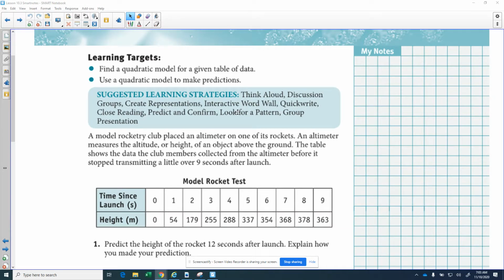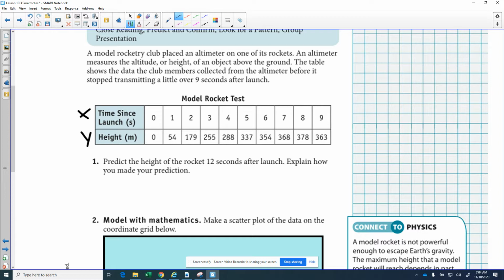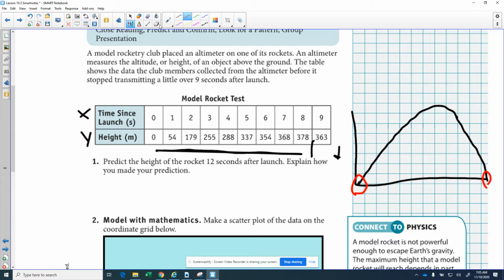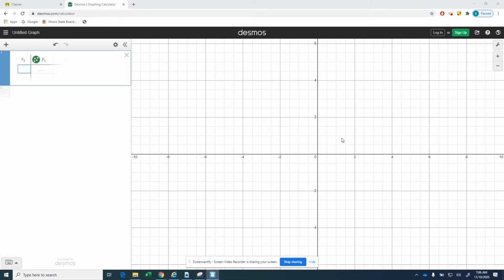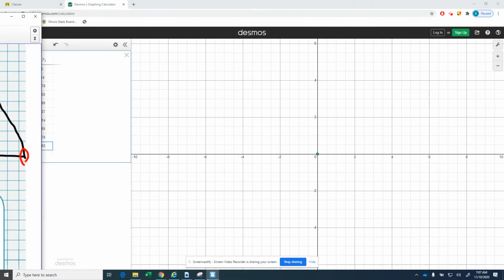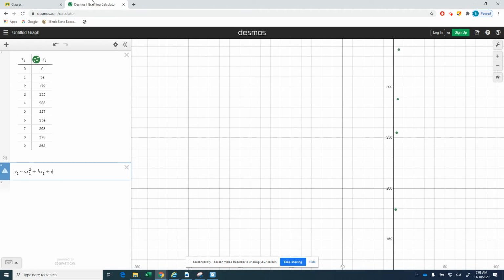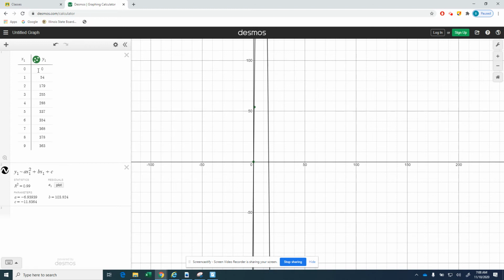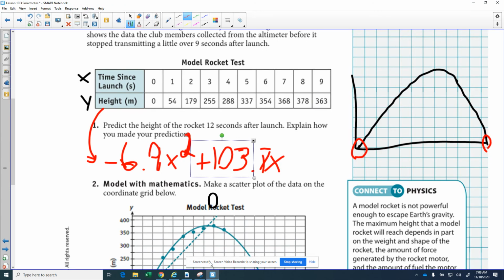Lesson 10.3: Quadratic Regression